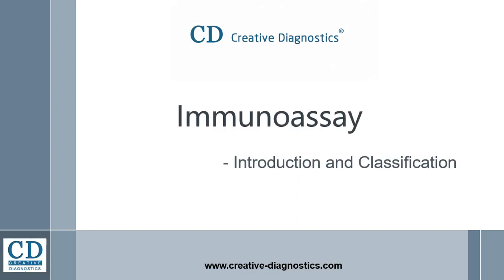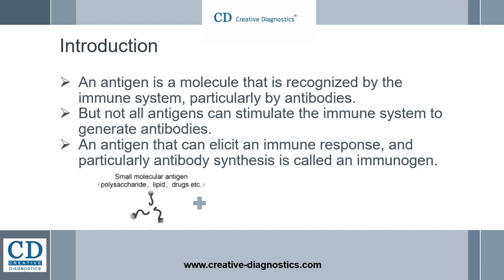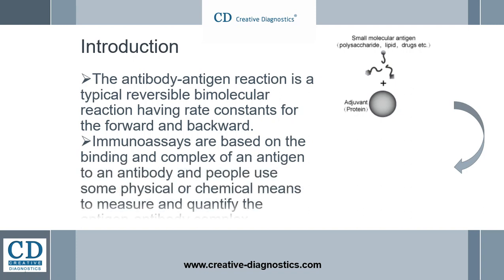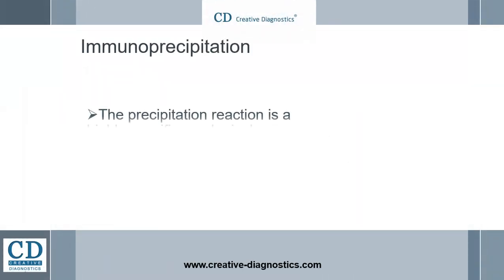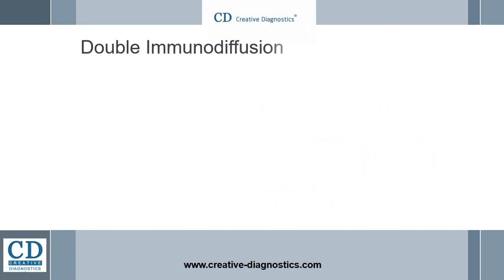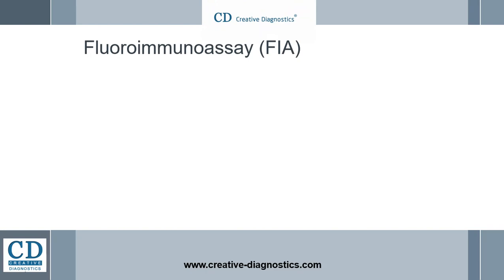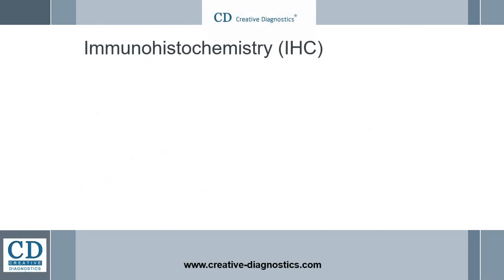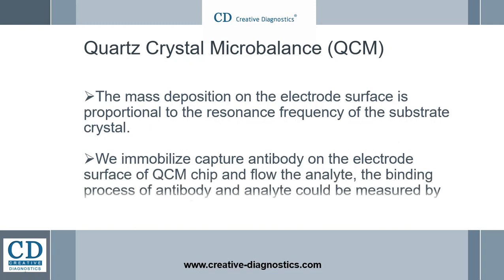Immunoassay-Creative Diagnostics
Immunoassay is a biochemical method that identifies and quantifies unknown analytes (protein, lipid, nucleic acid etc.) in solution (serum, urine etc.) using antibody-antigen reactions.